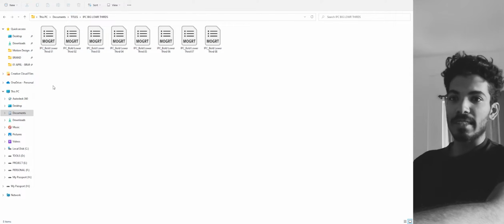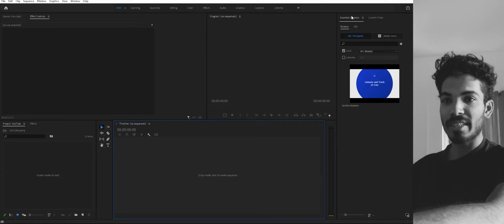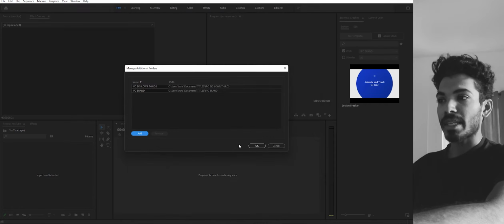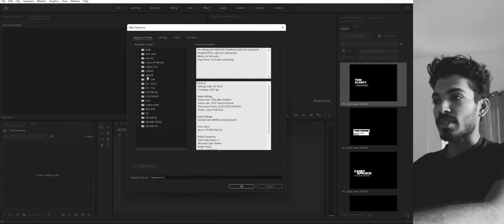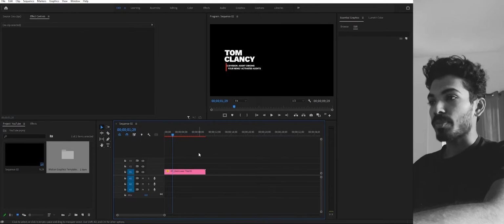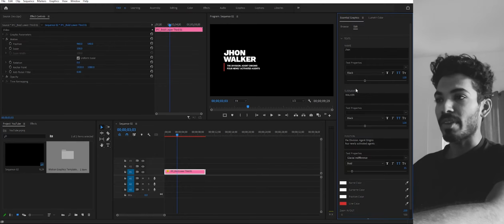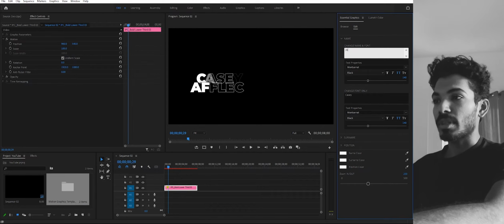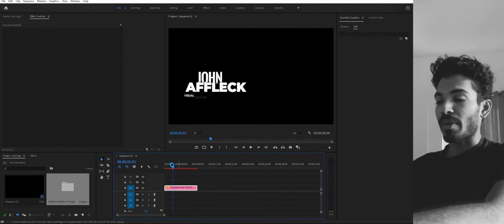Big LOWER THIRD Titles | Free Premiere Pro Template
The big lower third titles Premiere Pro template includes 8 different types of lower third animations that you can easily add to your next video. These MOGRT files are is easy to use, fully customizable, and include a detailed video tutorial. Mix and match the different elements to create many unique titles for your next video.